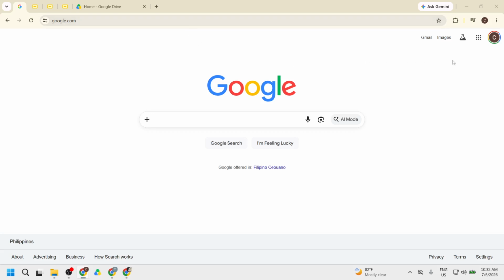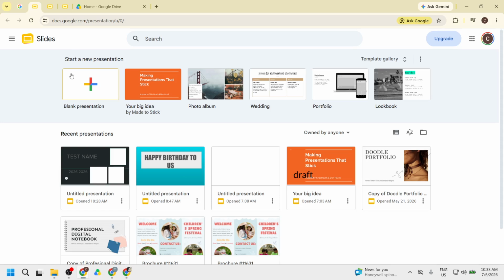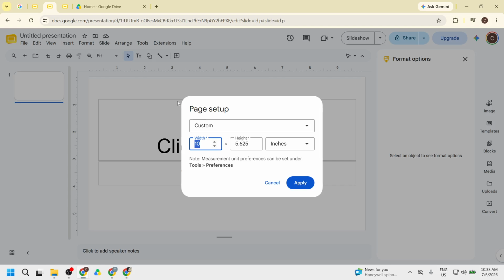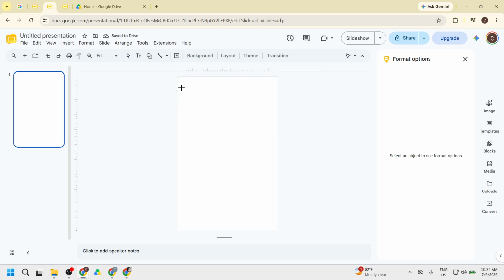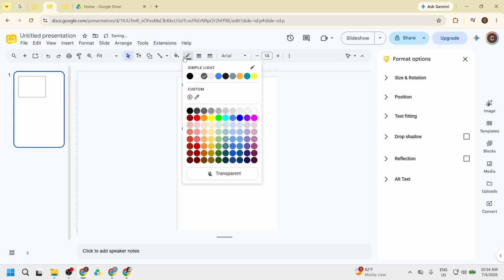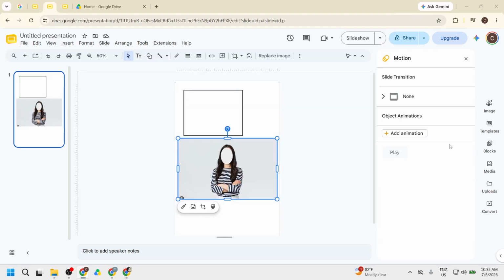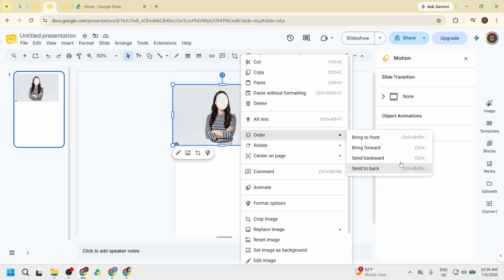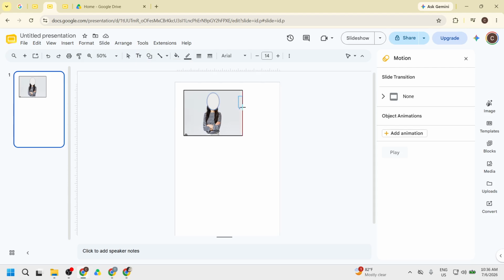How to Make a Graphic Novel on Google Slides [2026 Full Guide]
How to Make a Graphic Novel on Google Slides

Are you ready to unleash your creativity and craft an amazing graphic novel? In this video, "How to Make a Graphic Novel on Google Slides," I’ll guide you through each essential step of the process, from opening your browser to perfecting your layout. You'll learn how to navigate Google Slides, set up custom dimensions, and design panel structures that enhance your storytelling. With tips on adding images, creating speech bubbles, and choosing the right typography, you’ll develop skills that make your graphic novel visually stunning and engaging. Whether you're a beginner or looking to hone your artistic abilities, this tutorial is perfect for you. So grab your digital pens and let’s embark on this creative adventure together!

graphic novel, Google Slides, comic creation, digital art, storytelling, graphic design, art tutorial, panel layout, speech bubbles, creative project, design tips, visual storytelling, beginner guide, online tutorial, comic book design